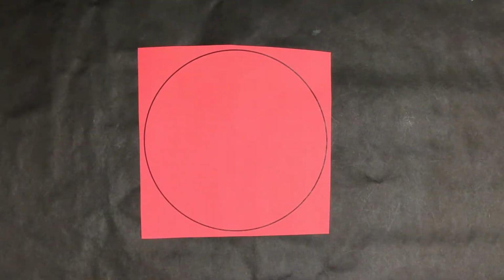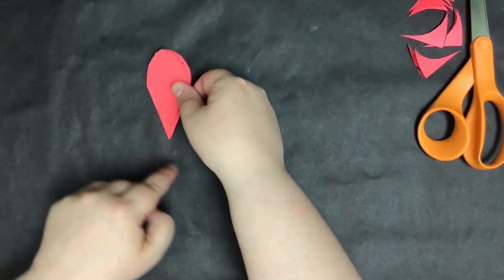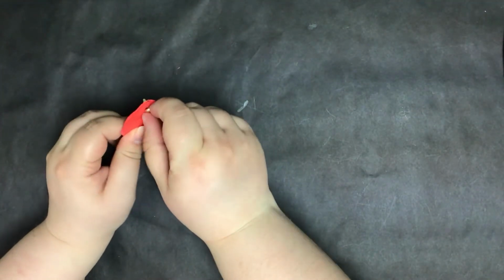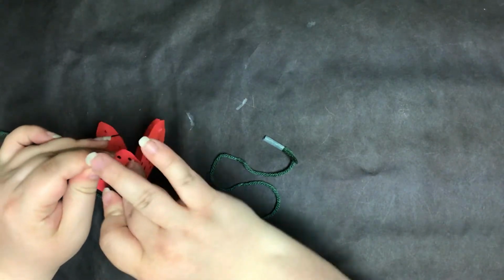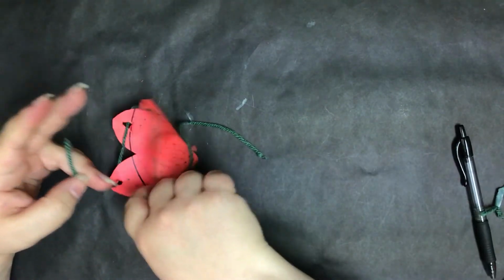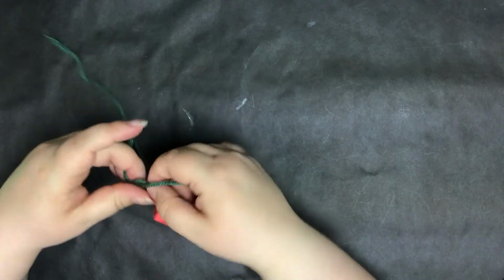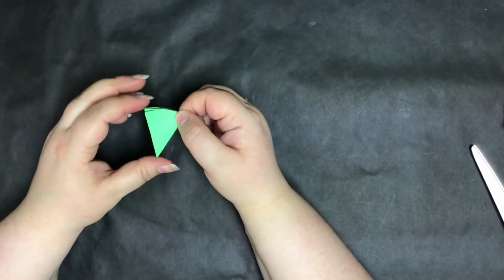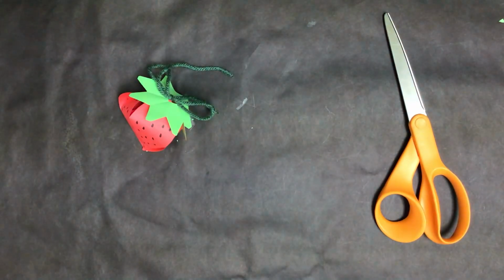Kids Club: Secret Strawberry with Ms. Isolda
In today's Kids Club, Ms. Isolda shows us how to make a secret strawberry!